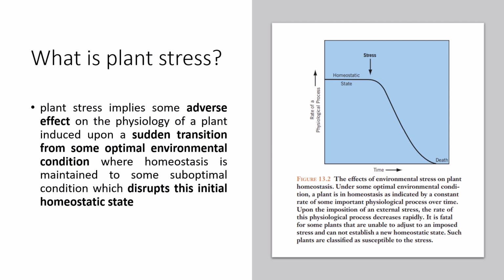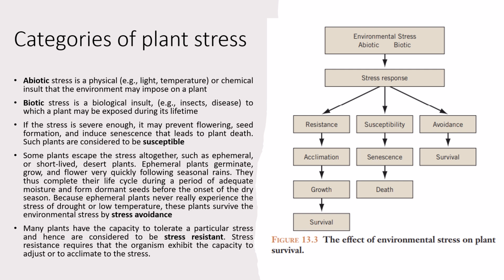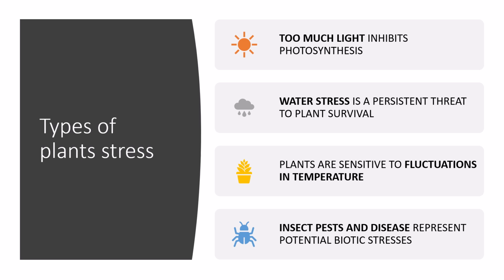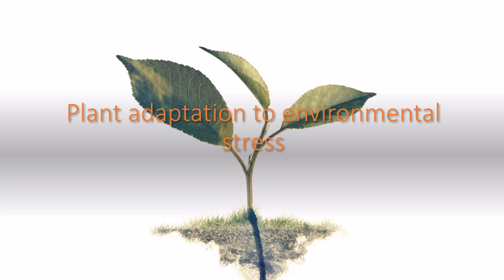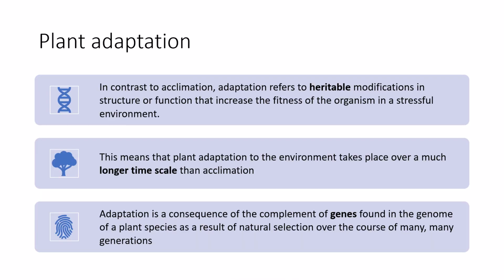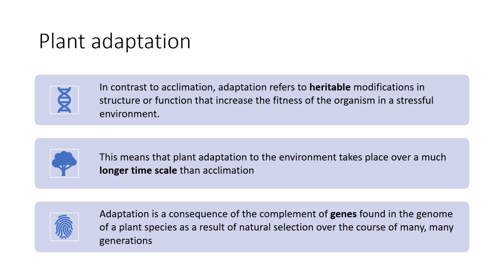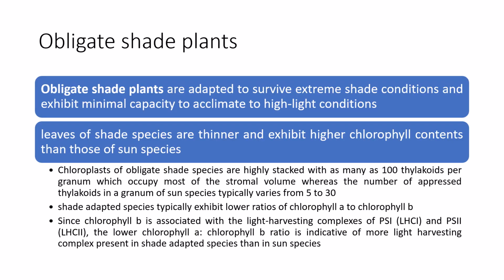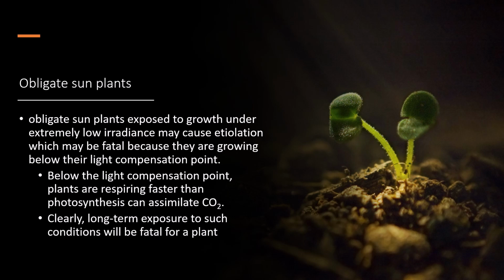CHAPTER 5 BWJ32003 PLANT PHYSIOLOGY - RESPONSES OF PLANTS TO ENVIRONMENTAL STRESS